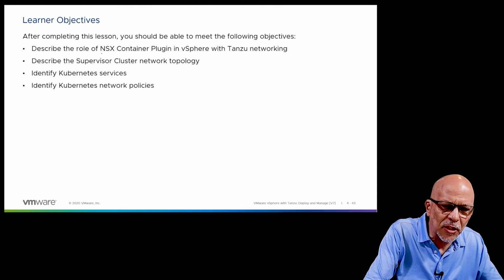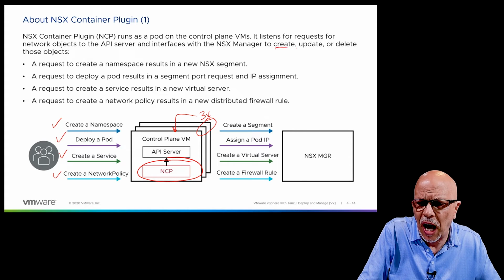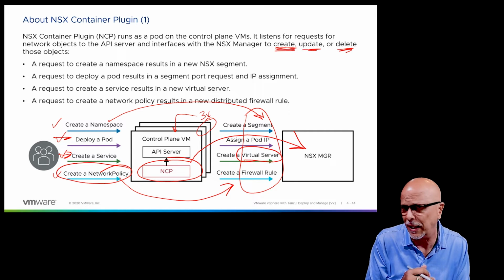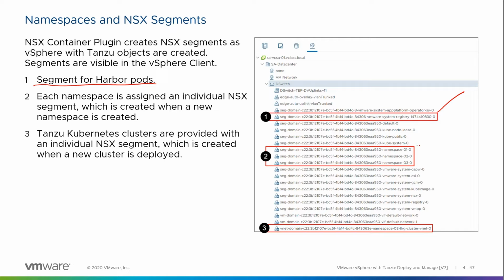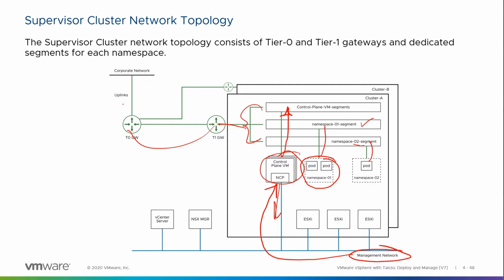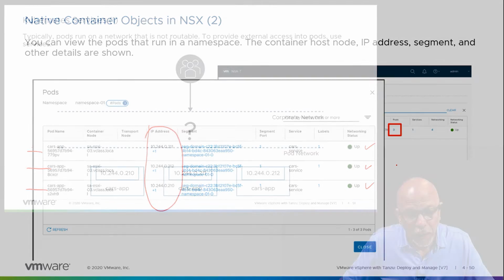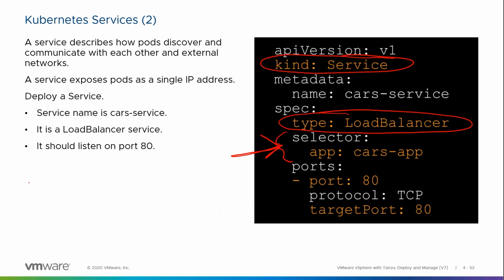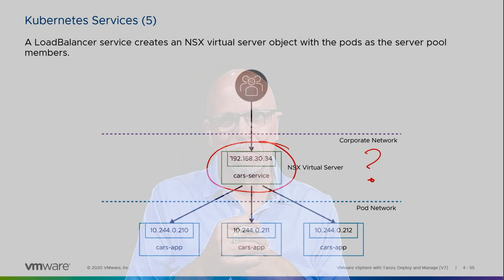vSphere with Tanzu on NSX T Data Center - Part 1